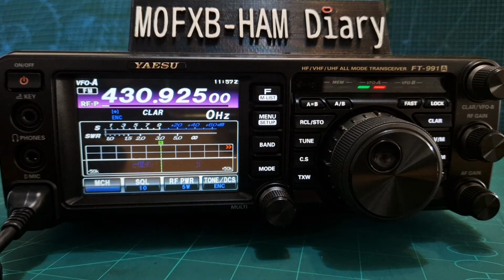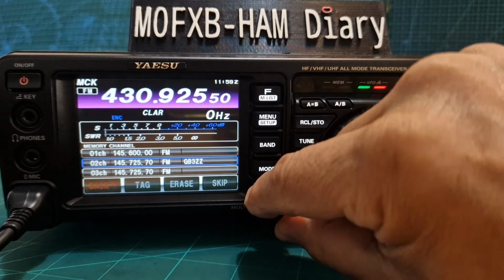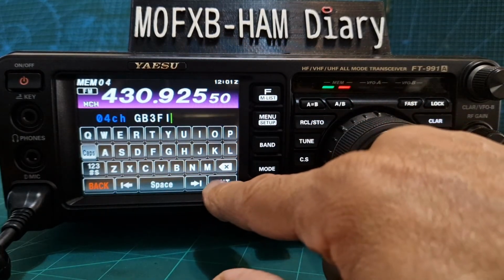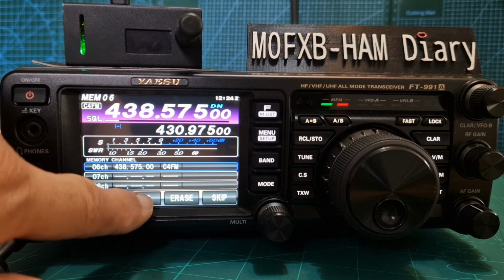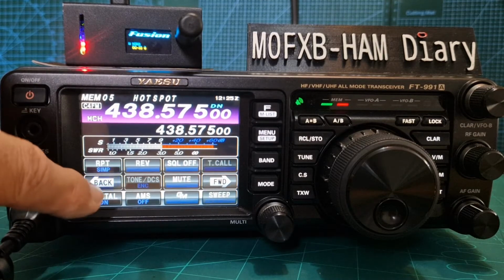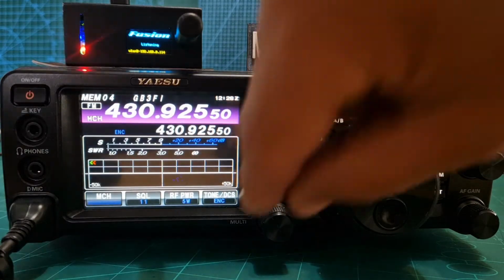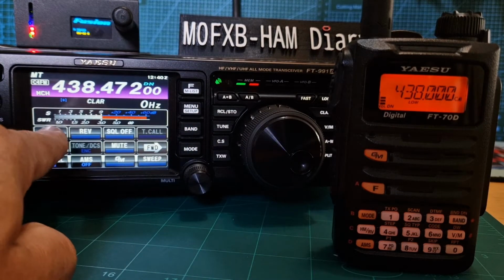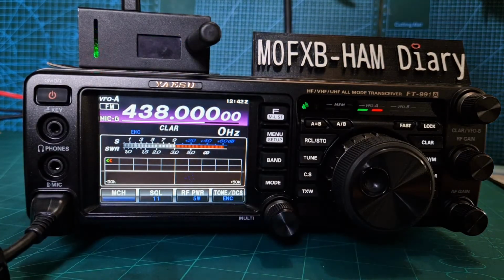YAESU FT-991 How to Videos 2